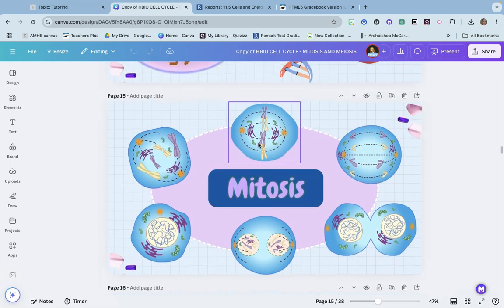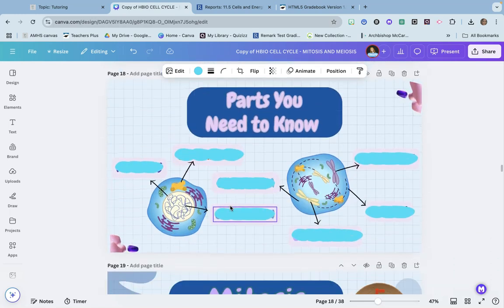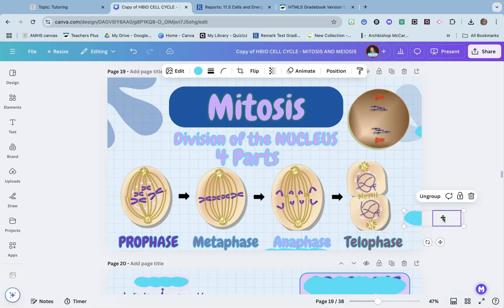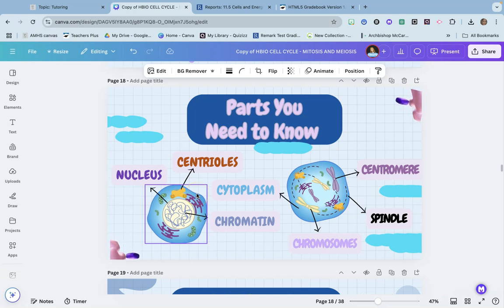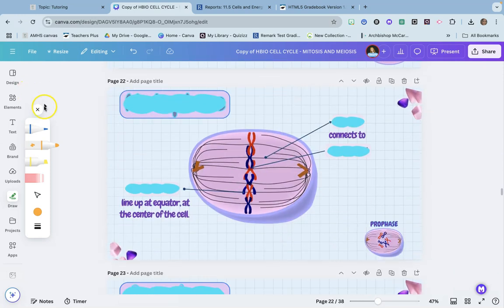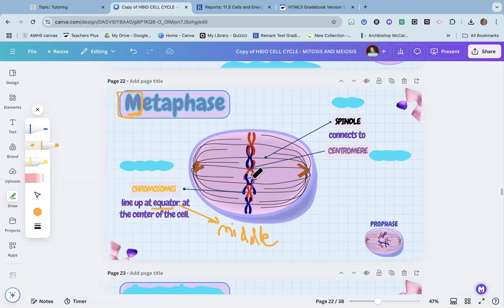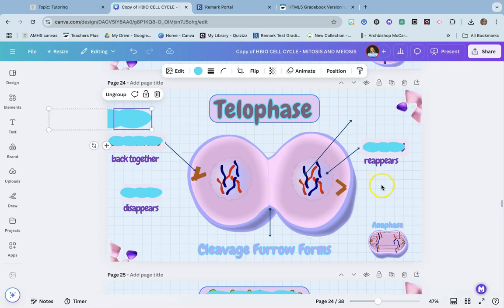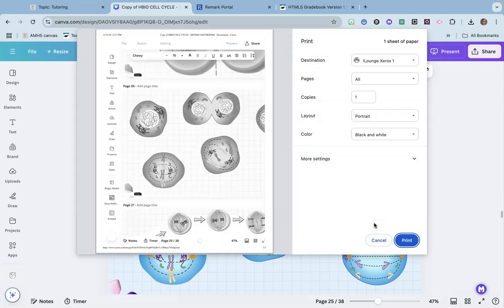HBio Unit 5 Mitosis